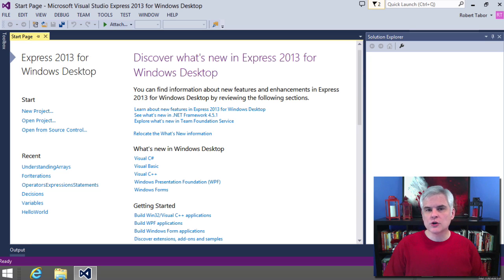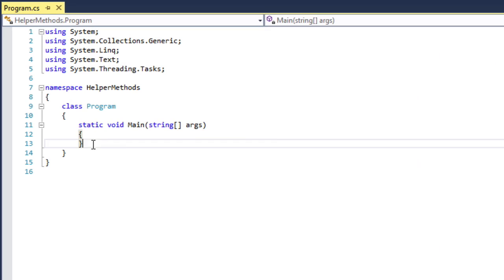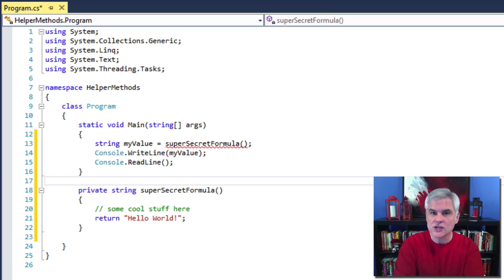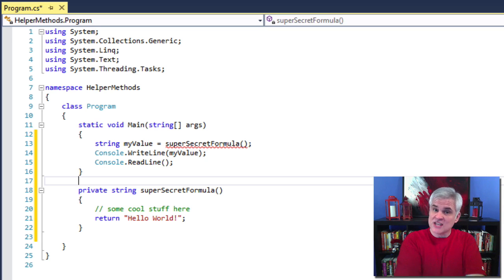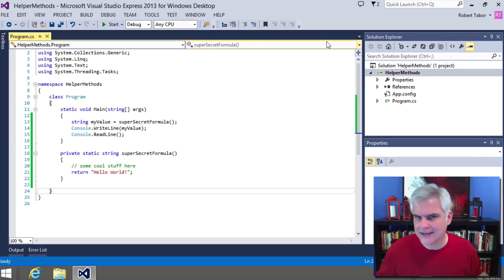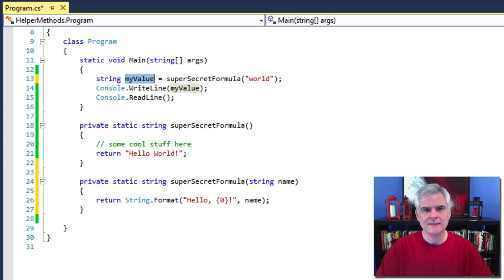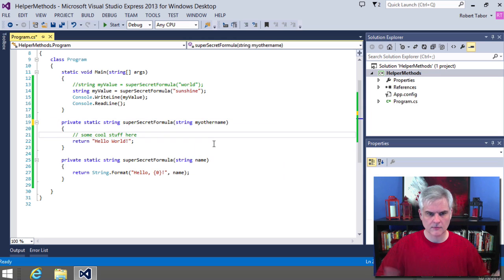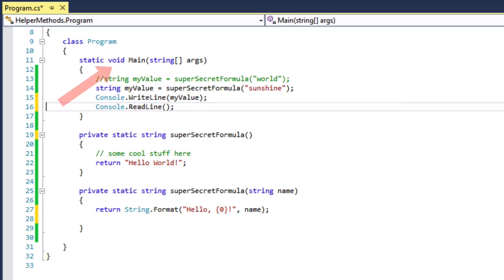C# part 11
in this lesson we will learn about Creating and Calling Simple Overloaded Methods .write your comments in below section..